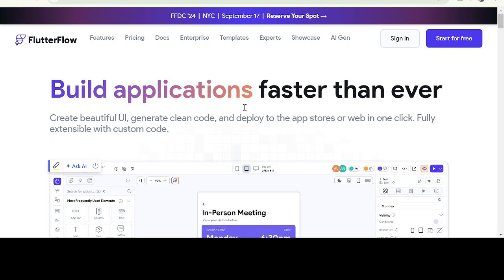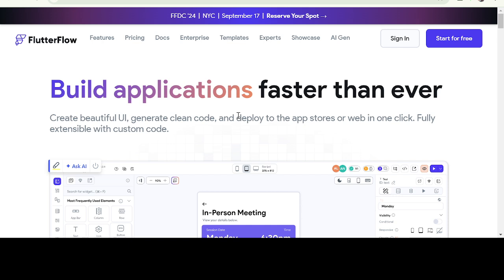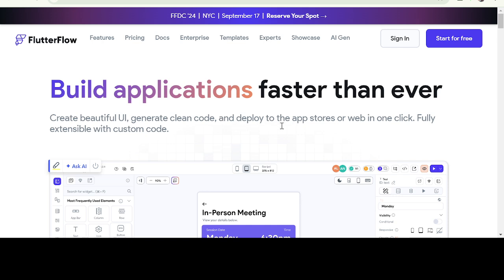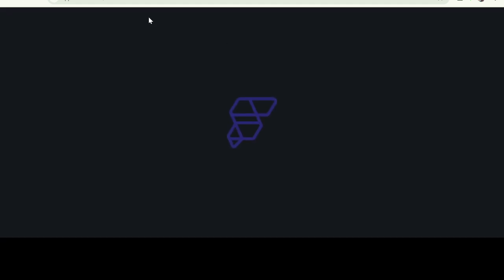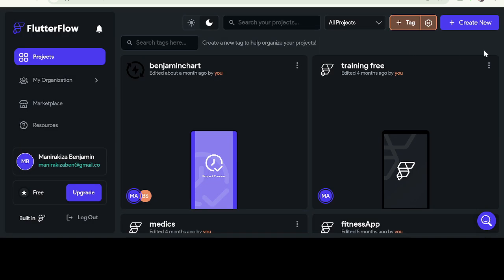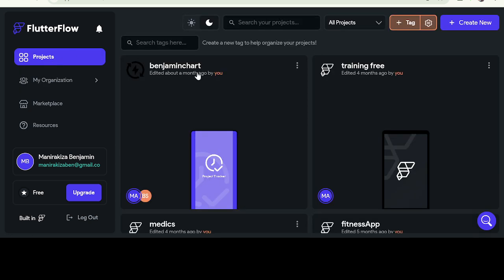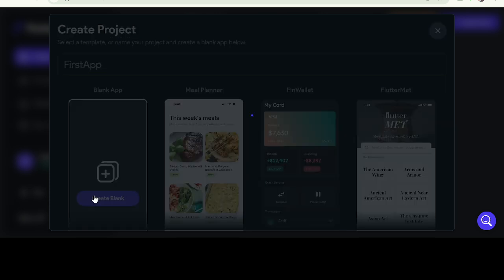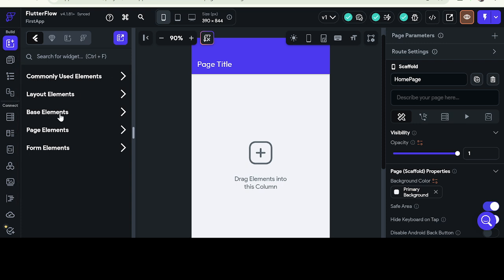Flutter Flow 101: Easy Tips For Swift App Development!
Unlock the full potential of Flutter with Flutter Flow! In this introductory tutorial, we'll explore the fundamentals of Flutter Flow and how it simplifies app development. Learn how to:
Build scalable and maintainable apps
Manage app state with ease
Boost productivity with streamlined workflows
Whether you're new to Flutter or looking to level up your skills, this video is perfect for you. Join us and discover the power of Flutter Flow for yourself!"